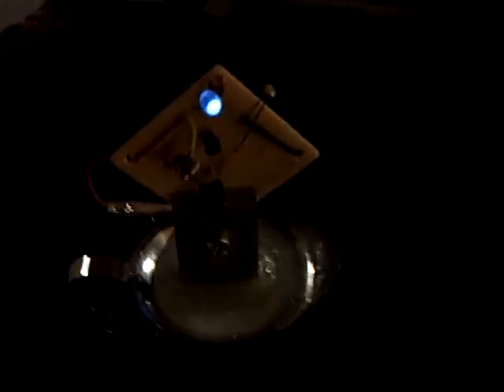Stainlees steel crystal cell with auto On -Off LED light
This is an automatic On & Off indoor LED light that uses a sealed crystalline cell for power.  The two metals are stainless steel and magnesium.  The cell was created by melting Epsom salt, Rochelle salt, and Alum in layers using my gas kitchen stove top.  There was NO water used and the cell was sealed with paraffin wax as soon as it cooled   The power output after several days is about 1 volt and less than 1 milliamp.  The oscillator was constructed to run at this low power level.